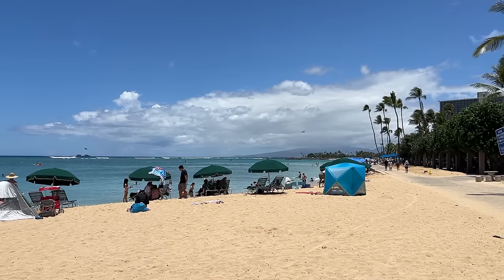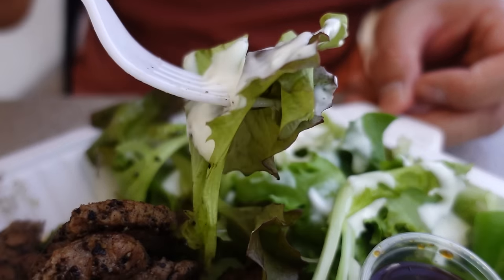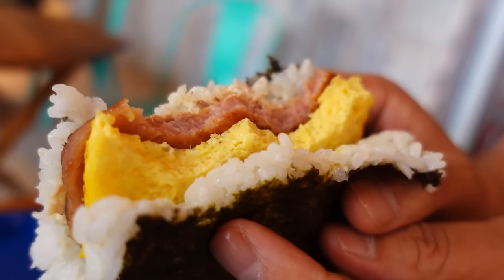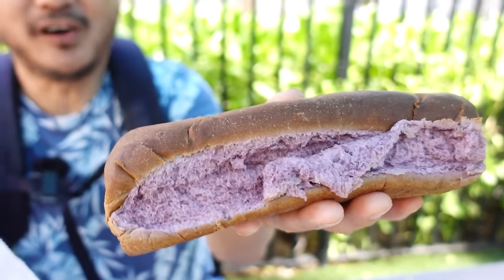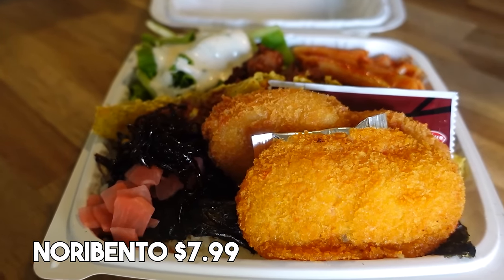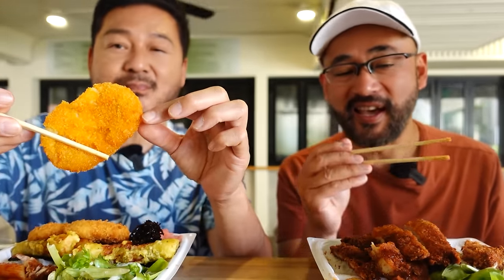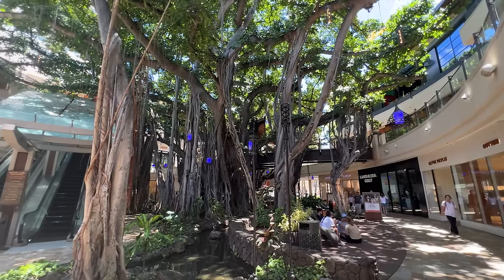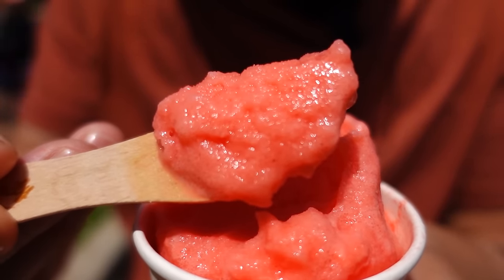The Best Cheap Eats In Waikiki- On A Budget!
Are you craving an unforgettable culinary adventure in the heart of Waikiki? Join us as we unveil the best-kept secrets and wallet-friendly delights of this vibrant paradise. In this video, we show you some of our favorite local food spots,  uncovering the absolute best cheap eats in Waikiki in Honolulu, Hawaii.

🌺 PLACES ON THIS VIDEO🌺